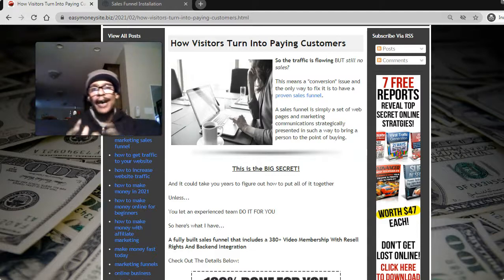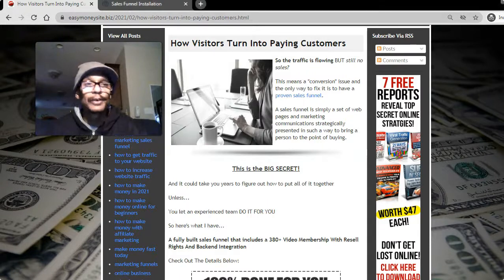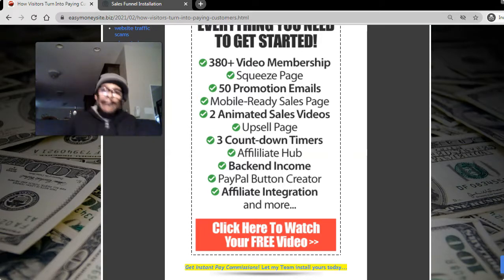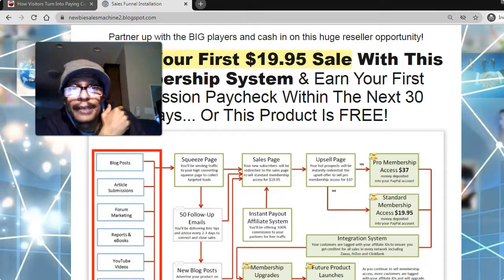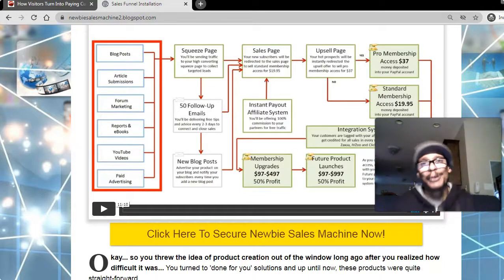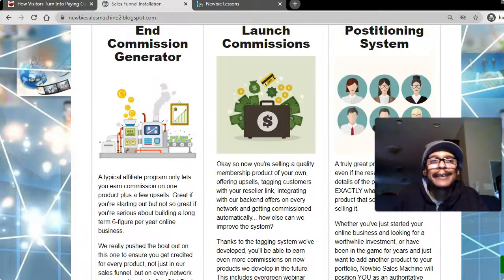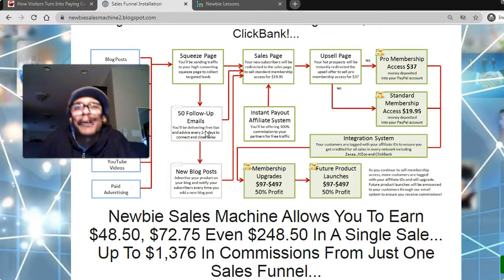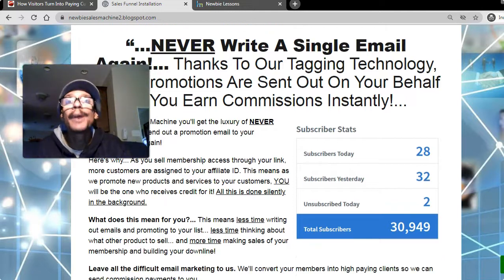💹Turning Visitors Into Customers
A sales funnel is simply a set of web pages and marketing communications strategically presented in such a way to bring a person to the point of actually buying.

This is the BIG SECRET!

And it could take you years to figure out how to put all of it together

Unless...

You let an experienced team DO IT FOR YOU

So here's what I have...

A fully built sales funnel that includes a 380+ Video Membership With Resell Rights And Backend Integration